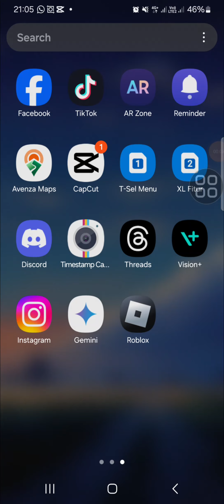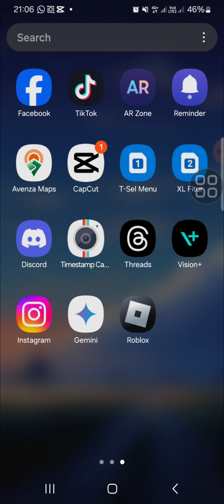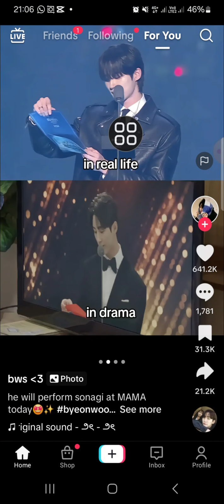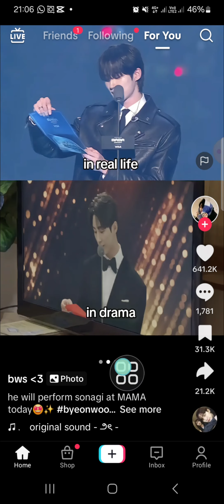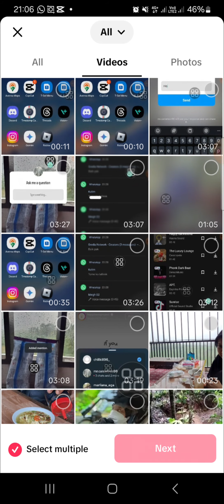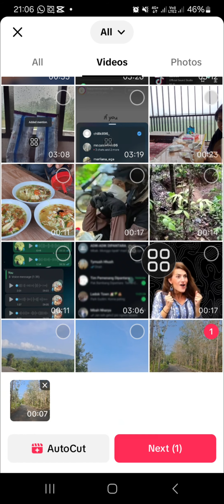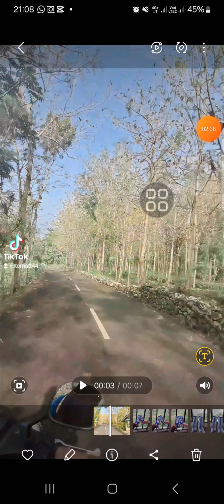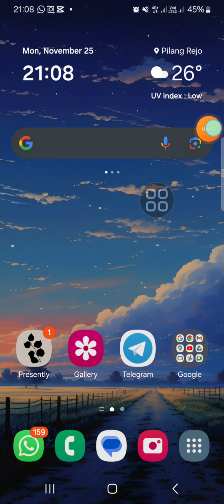How to Save Your TikTok Video to Gallery Without Posting It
Want to save your TikTok video to your phone’s gallery without sharing it publicly? 📱✨ In this easy tutorial, I’ll show you how to download your TikTok videos directly to your device without posting them. Whether you're creating drafts or editing offline, this method ensures you can keep your content private while still having it ready to share later.